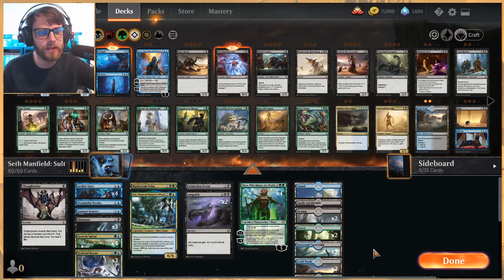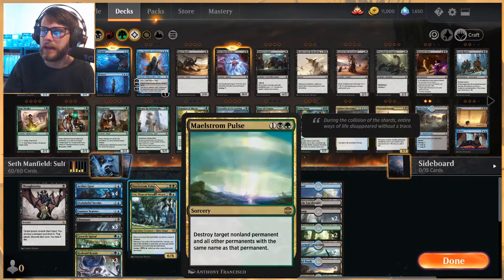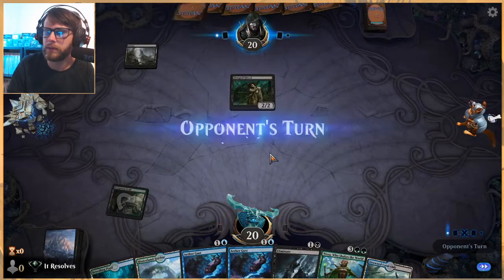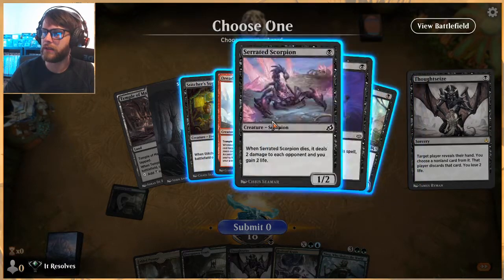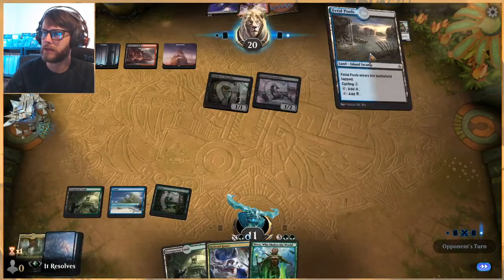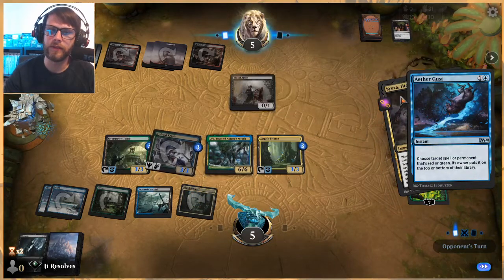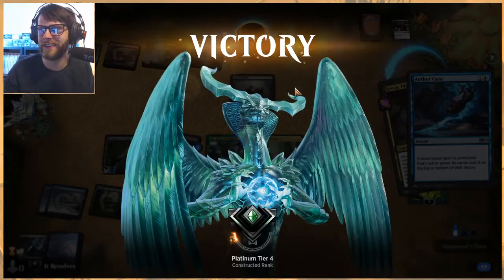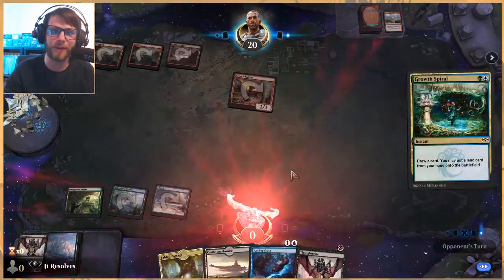MTG Arena | Historic | Seth Manfield's Sultai Control #1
Really excited to be playing Seth Manfield's Sultai Control list he used at the latest Mythic Invitational! Obviously this is tuned specifically for BO3 play, but let's see if it holds up as well on the BO1 ladder!

Deck
1 Disdainful Stroke (GRN) 37
1 Extinction Event (IKO) 88
1 Essence Scatter (AKR) 60
1 Maelstrom Pulse (ARB) 92
2 Languish (JMP) 246
3 Eliminate (M21) 97
4 Nissa, Who Shakes the World (WAR) 169
4 Thoughtseize (AKR) 127
4 Growth Spiral (RNA) 178
4 Aether Gust (M20) 42
3 Hydroid Krasis (RNA) 183
4 Uro, Titan of Nature's Wrath (THB) 229
1 Castle Locthwain (ELD) 241
1 Hinterland Harbor (DAR) 240
2 Swamp (ANB) 116
2 Island (ANB) 113
2 Forest (ANB) 112
2 Fetid Pools (AKR) 293
2 Drowned Catacomb (XLN) 253
4 Overgrown Tomb (GRN) 253
4 Zagoth Triome (IKO) 259
4 Breeding Pool (RNA) 246
4 Fabled Passage (M21) 246